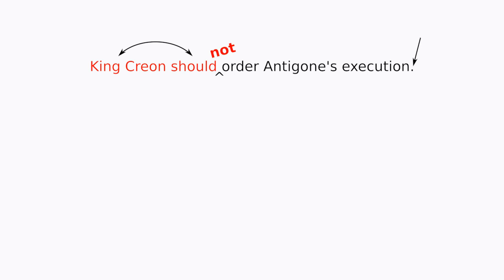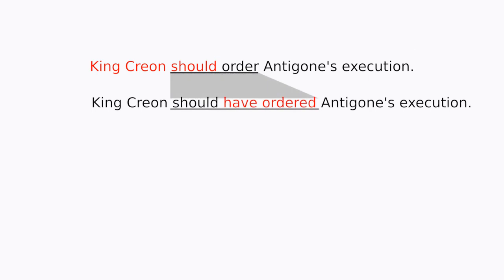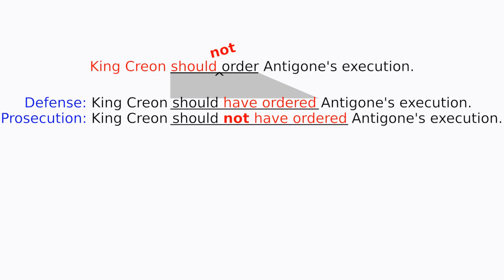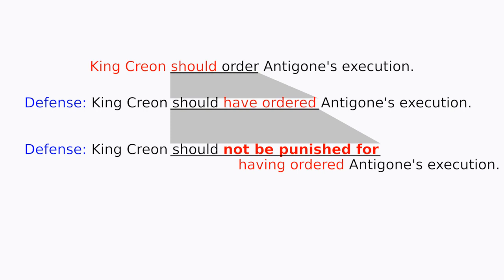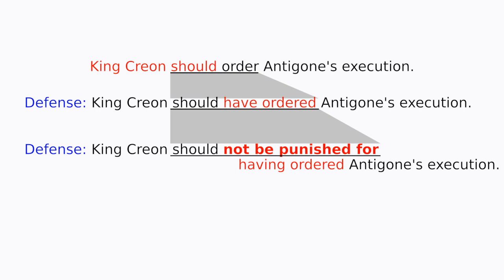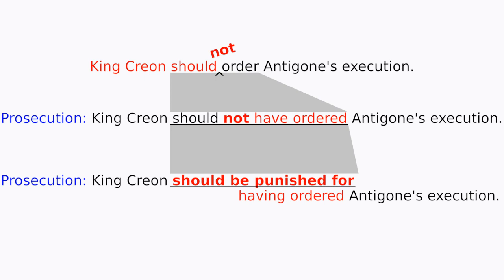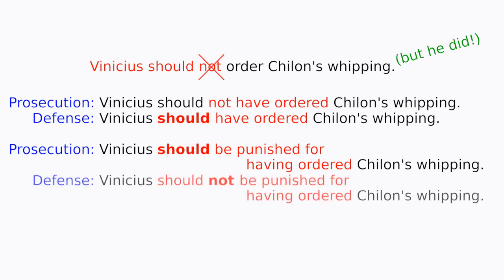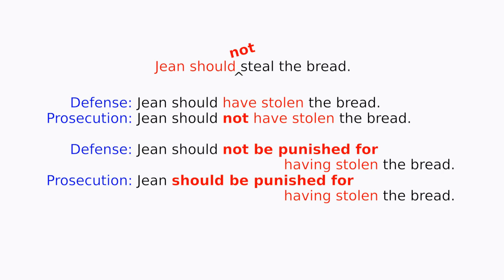Lost Tools 2 "Judicial Address" transition